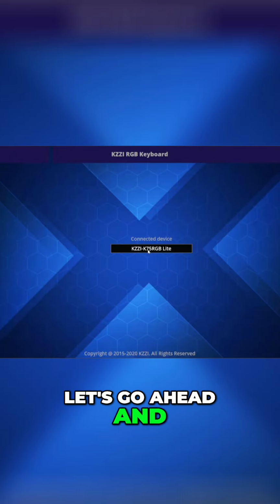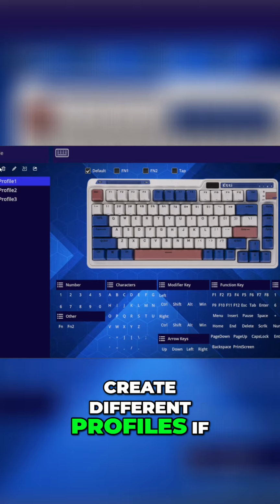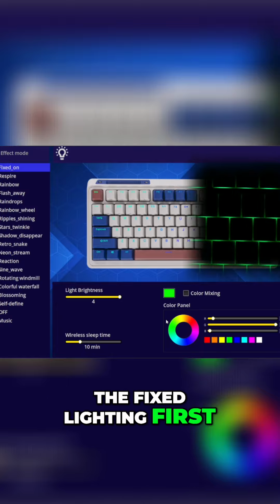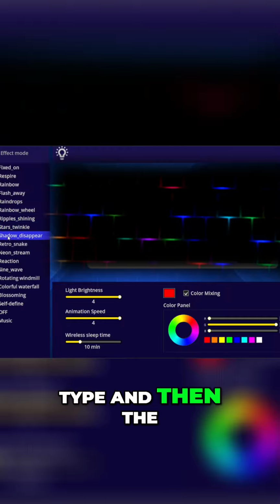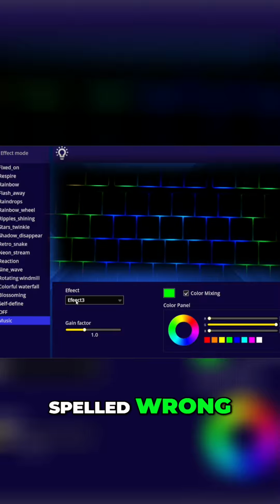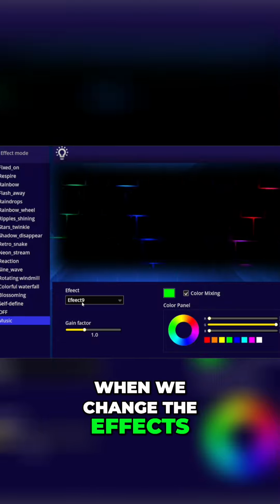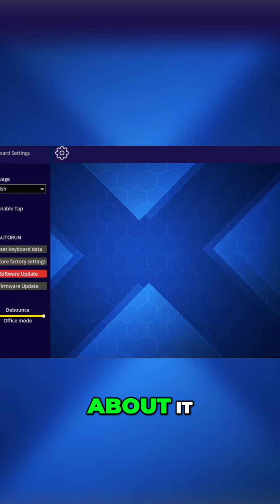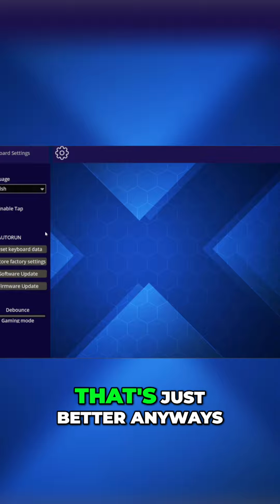KZZI K75 Lite Keyboard Customization: Unleash Your Inner Artist!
Amazon US
Code: KZLITE10
Amazon CA
Code： KZLITES10CA
Amazon JP
Code： KZLITEJP10
Amazon AU
Code： KZLITES10AU

Don't Forget:
• Like this video if you enjoyed the review.

Experience the ultimate typing experience with the K75 Lite, designed for both enthusiasts and professionals. This versatile keyboard comes equipped with 82 keys and a mode switch lever, allowing you to seamlessly switch between Wired, 2.4Ghz, and Bluetooth connections. Whether you're typing away at your desk or on the go, the K75 Lite has you covered.  Gasket Mount Structure The K75 Lite features a gasket-mount structure, providing a softer, cushioned typing experience. With 5 layers of sound-absorbing material, including Poron foam, this keyboard dampens reverberations within the case, ensuring a cleaner, quieter sound with every keystroke.  Hot Swappable PCB Easily customize your typing experience with the K75 Lite's hot-swappable PCB. Whether you prefer MX 3-pin or 5-pin mechanical switches, you can swap them out effortlessly without the need for soldering tools or skills.  Per Key RGB Lighting Illuminate your workspace with south-facing RGB LEDs, designed to provide optimal backlighting from the typist’s angle. The design prevents interference with popular cherry profile keycaps and pairs perfectly with the side-printing keycap set. (Note: The Sakura Pink variant comes with North Face RGB.)  3 Mode Connection Switch between devices effortlessly with the K75 Lite's 3-mode connection. Whether you're using Bluetooth to connect up to 3 devices simultaneously or opting for a wired connection via the included USB-C cable, you can seamlessly transition between your devices using the mode switch lever.  Win & Mac Compatibility The K75 Lite is fully compatible with Windows, Mac, and Android operating systems. The Sakura Pink variant features keycaps with printed characters and patterns specifically for the Mac system, Bluetooth device switch, and function keys.  Kzzi Driver Support Unleash the full potential of the K75 Lite with Kzzi Driver support. Remap keys, create macros, adjust RGB effects, and customize your keyboard layout to suit your needs.  Long-lasting Battery Life With a 3750mAh battery, the K75 Lite is built to last. Enjoy up to 20 days of use with the RGB off, or around 5 days with full RGB (assuming 6 hours of use per day).